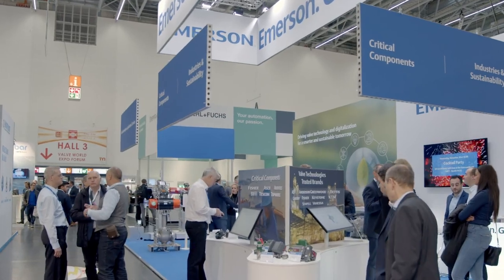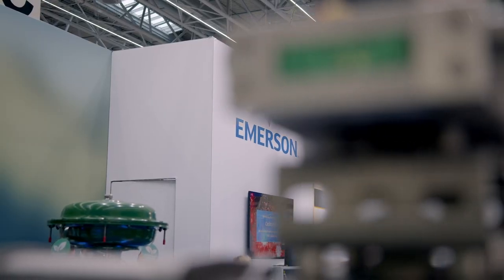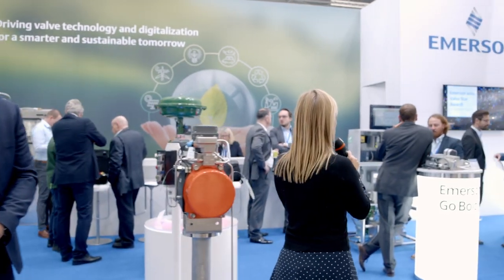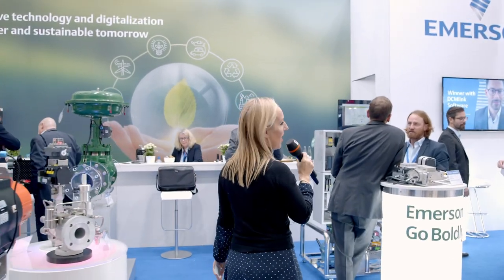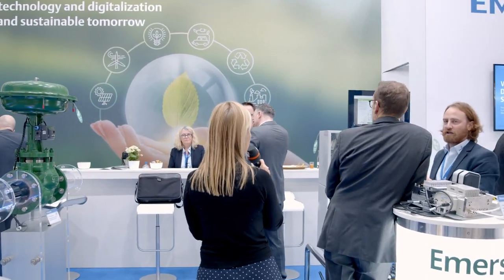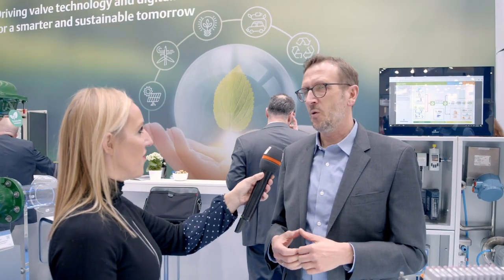Valve World Expo 2022 - Emerson